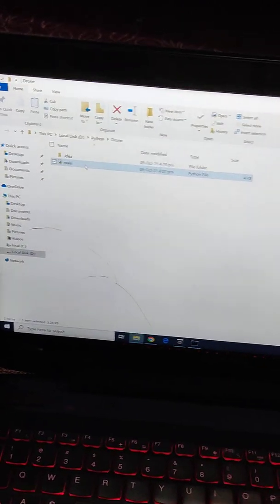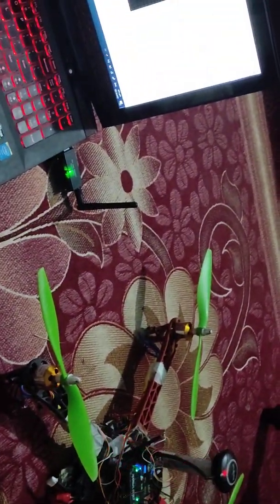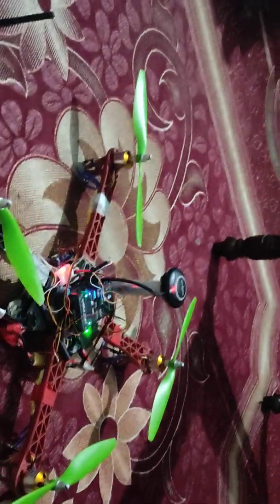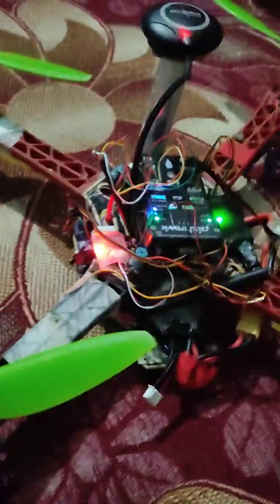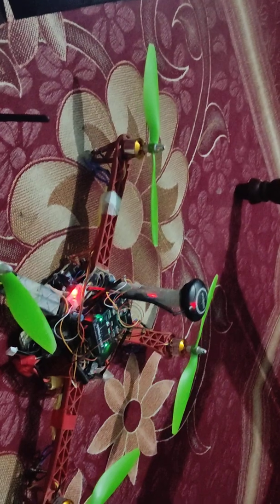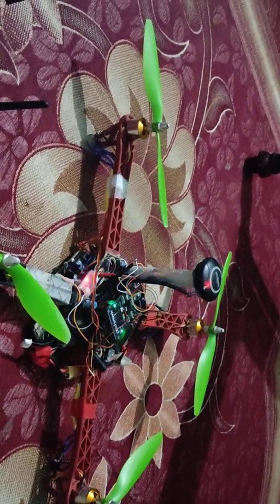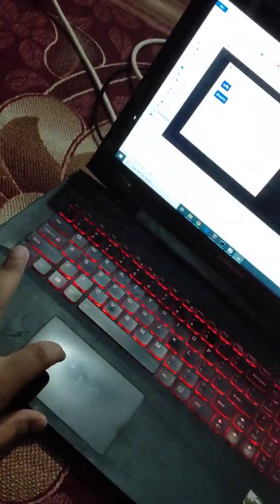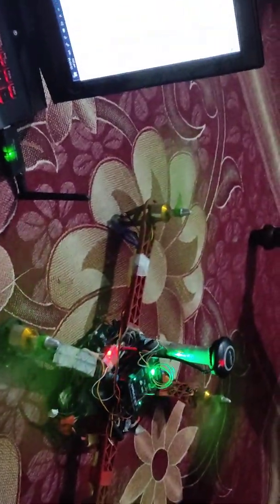How to Control a Drone with the Computer Keyboard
Hi, In this video I will show you controlling drone with your computer or laptop. I am using following drone
drone frame: f450
BLDC: 1000kv
ESC :30 AMP
Flight controller: Pixhawk.
Usually drones are controlled by radio controller remotes, but these mechanism required human role from start to end. To build a UAV drone should be automated and software controlled . this is start of building a UAV.
As first step I did this experiment of arming and disarming of drone with my software .